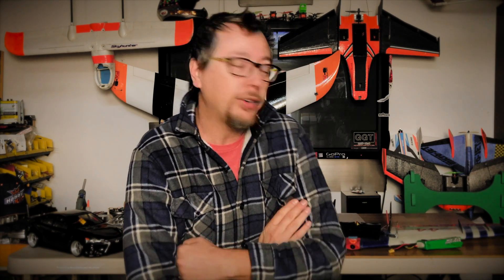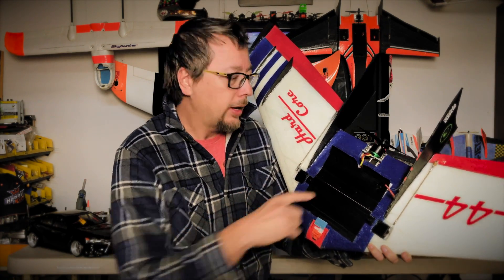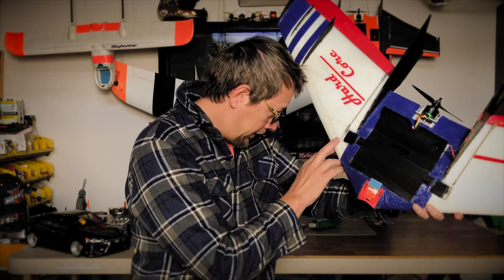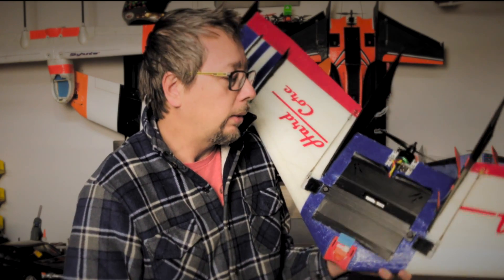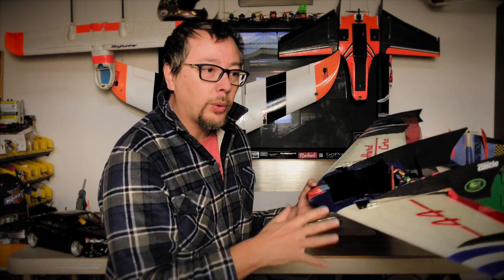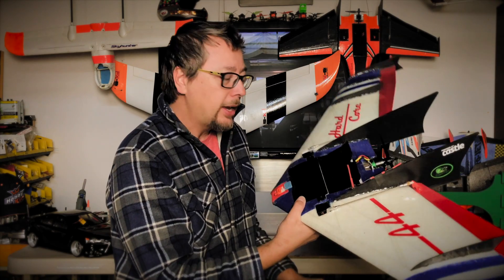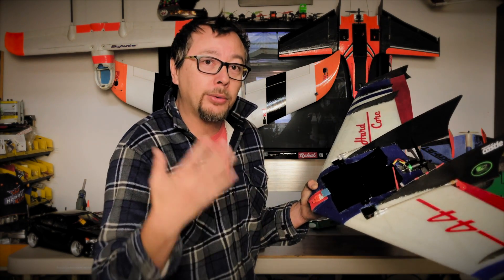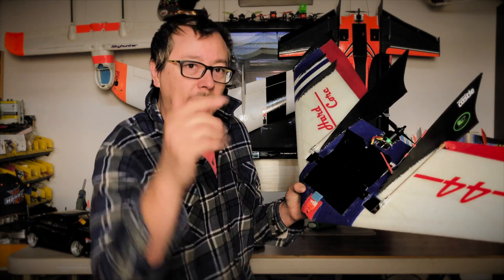HC44 Wrap Up- Flight Overview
Let's discuss the Hardcore 44 By Ritewing!! Lol,  Love this wing a lot- the top wing in my stable-
I forgot to mention Aaron Korney- he was the mastermind behind the RunCam camera mount which is available at Thingiverse

Cobra Motor- will post later
Servos- Hitech-